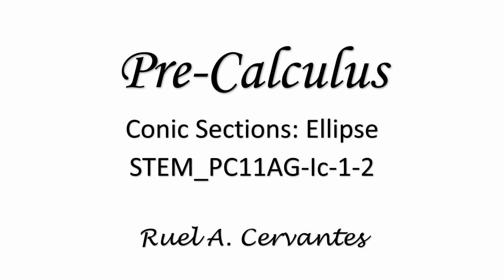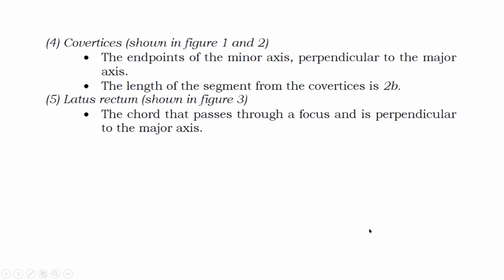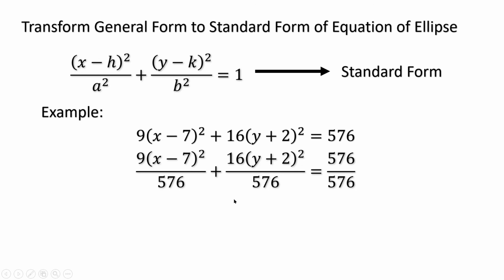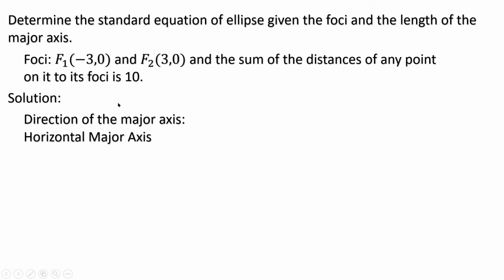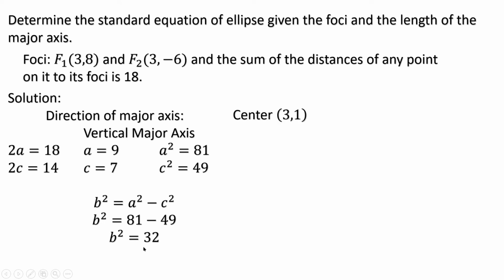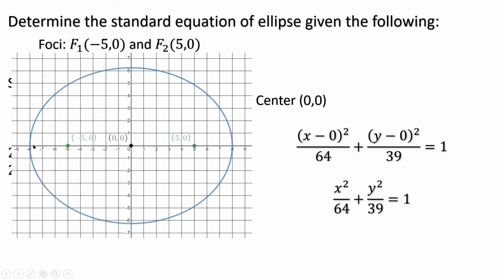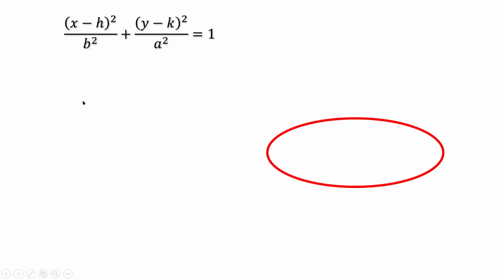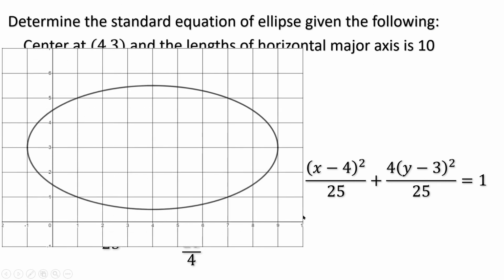Conic Sections - Ellipse (MELCs)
This is a self-made video based on the Most Essential Learning Competencies (MELCs) of the K to 12 BEC of Deped.

The content of this is coming from the Self-Learning Materials prepared by the teachers and personnel of Deped RXII.